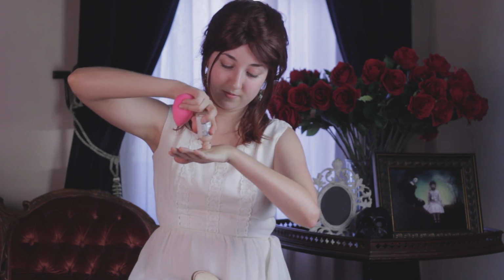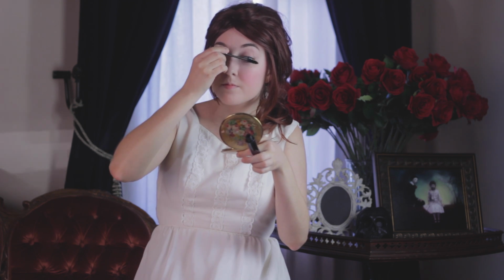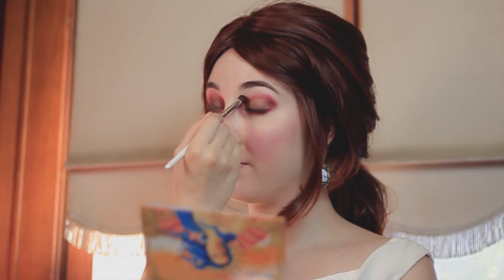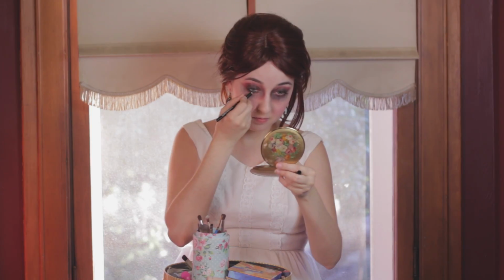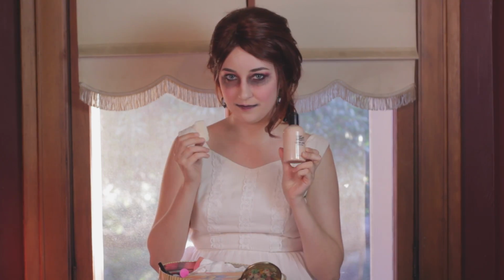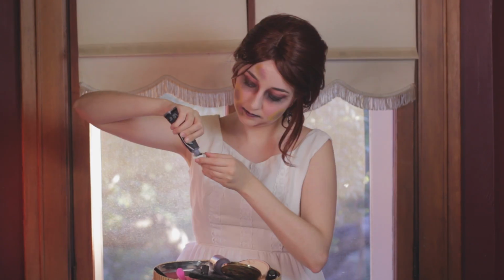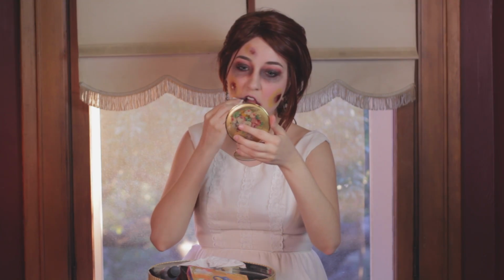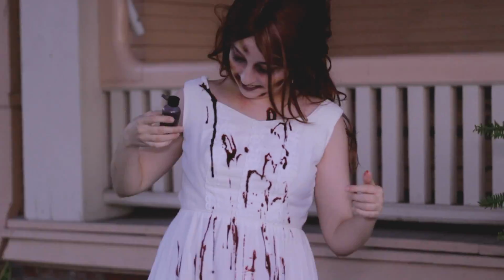"Pride + Prejudice + ZOMBIES" MAKEUP TRANSFORMATION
Hey guys! In honor of the trailer release for "Pride + Prejudice + Zombies", I made this transformation video to show what a regency era lady might look like. AS A ZOMBIE!

Huge thanks to Robert Cashland of The Harris House (harrishouseglendale.com) for the amazing location!

Video filmed by Allison Bird

Trailer clips courtesy of Sony Pictures

FAQ:
Camera used: Canon EOS 60D
Edited with: Final Cut Pro x